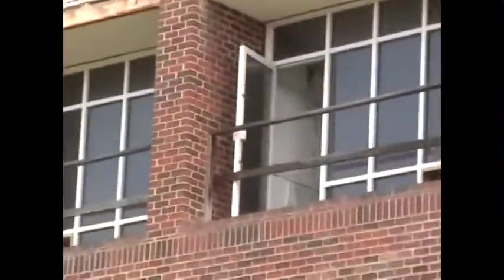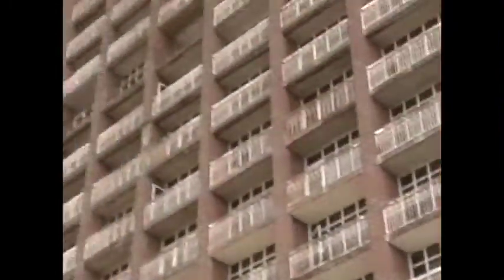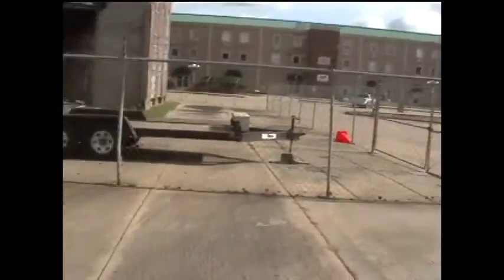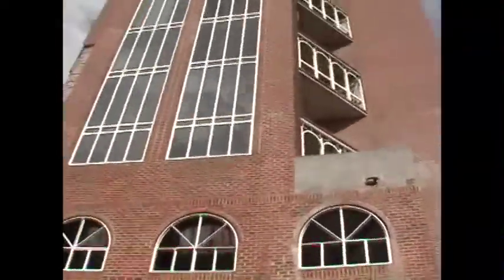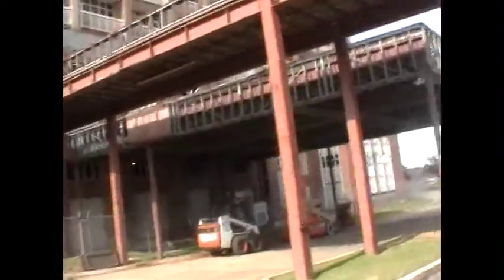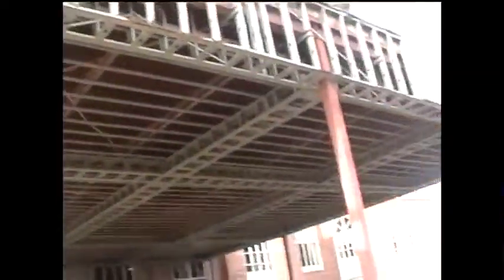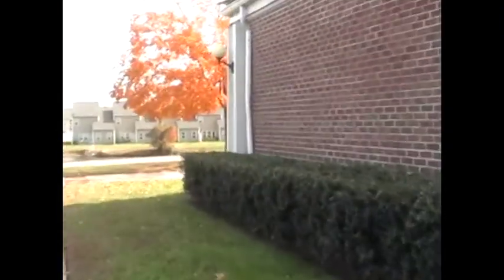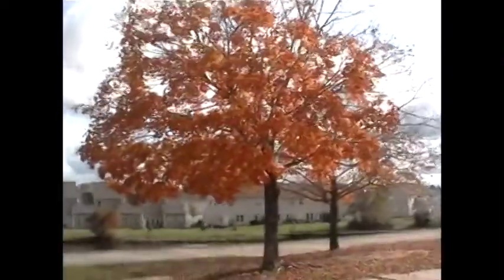Heritage USA - November 8, 2020 (Part 3)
The third of four total segments from our visit to the former Heritage USA property.